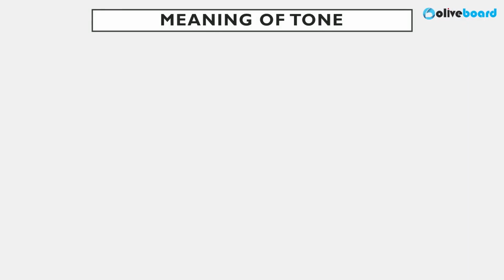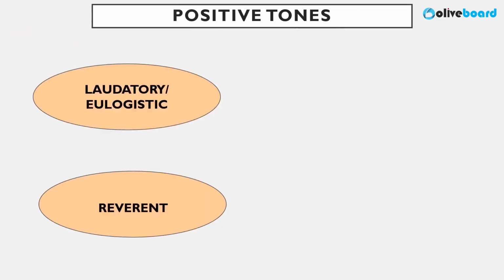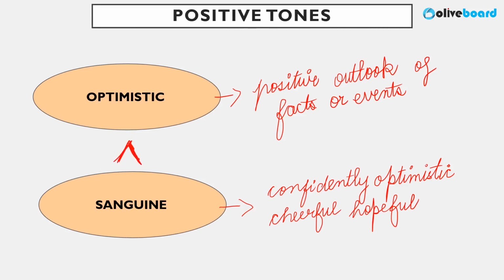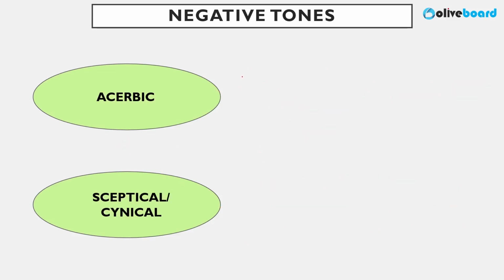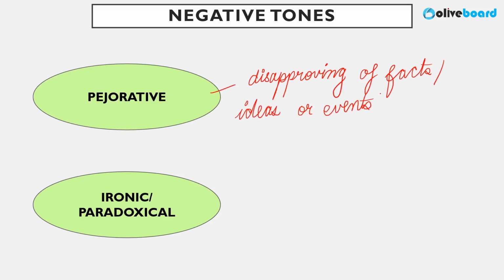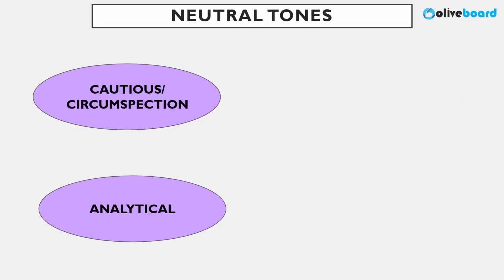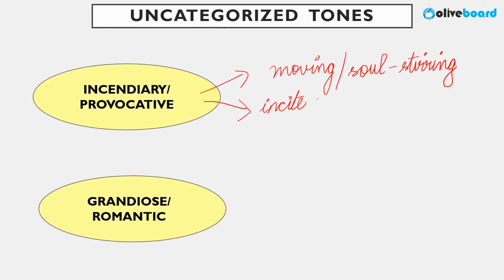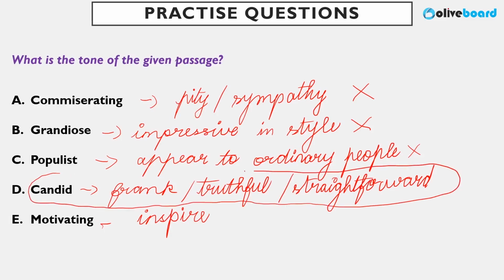All Reading Comprehension Tones For Bank Exams | RC For Bank Exam | By Harshita Ma'am